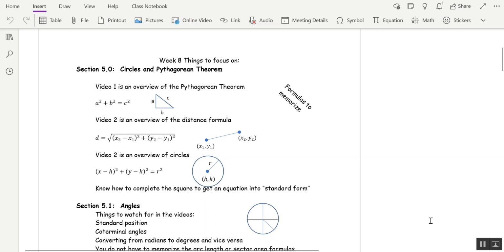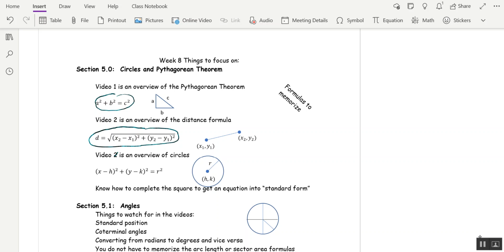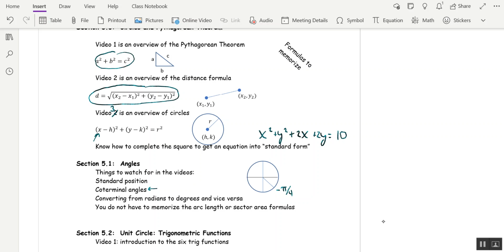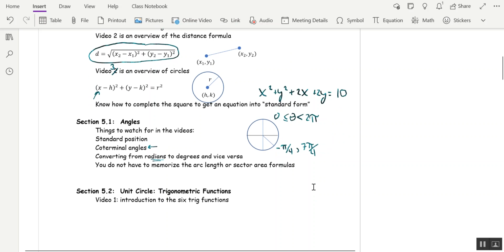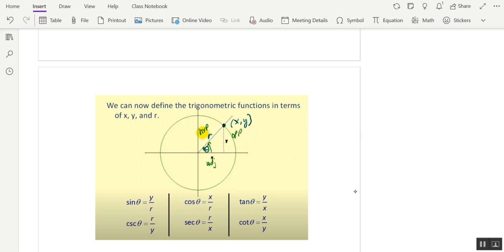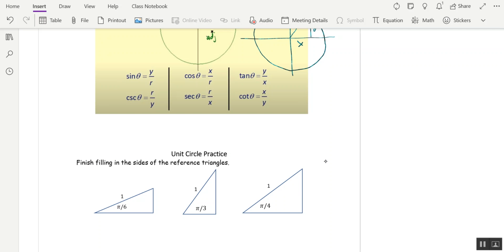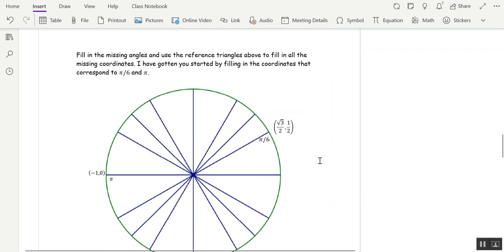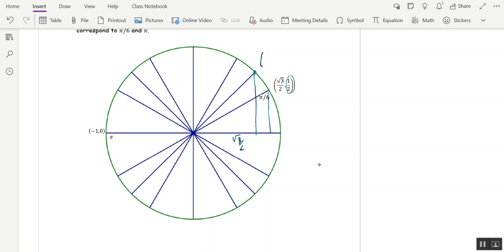Math 16 Week 8